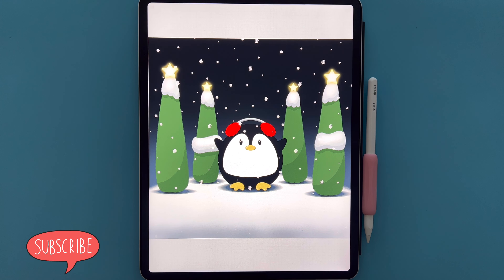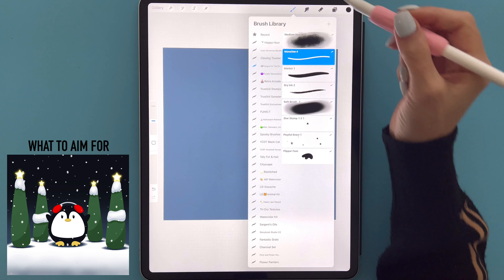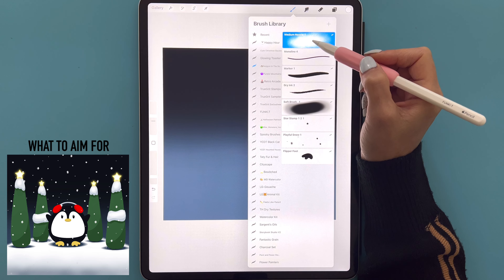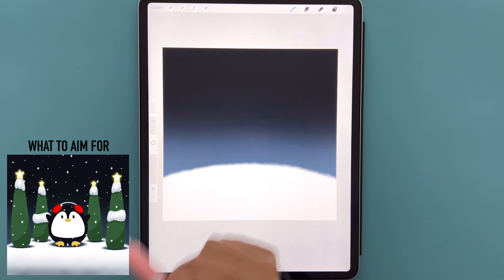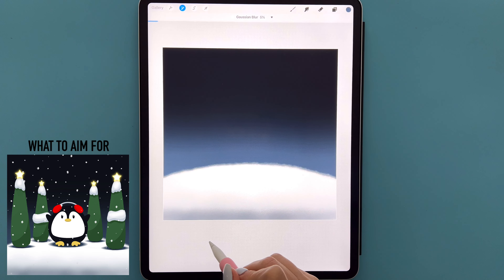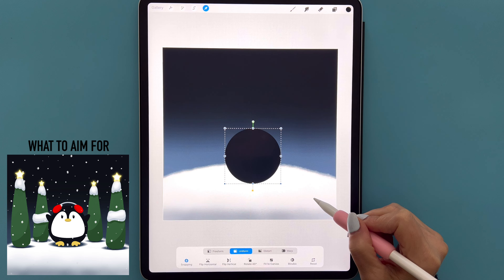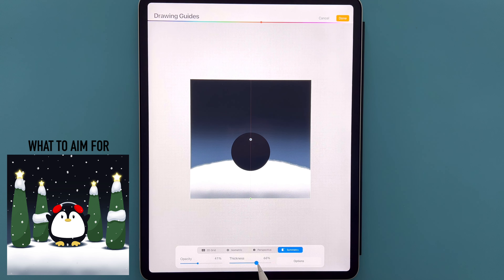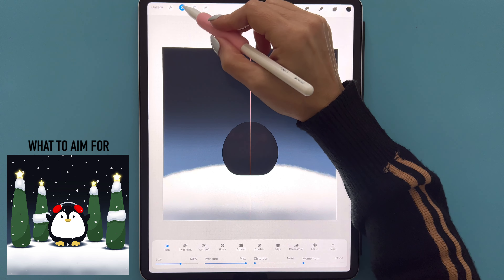🐧Penguin In The Snow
Hi ya!

Here is a Let’s Draw Tutorial with Procreate 🐧Penguin In The Snow.

The canvas size is 3000 x 3000 at 300 DPI.

I really hope you enjoy this tutorial and please do give me a follow over on Instagram and share with me your finished artwork over on IG:

Big love,
x K x

Equipment:
12" x 9" @apple iPad Pro with the 2nd Gen Apple Pencil
• Screen protector from @paperlike
• Edited in @kinemaster